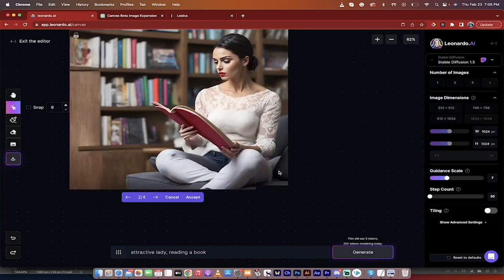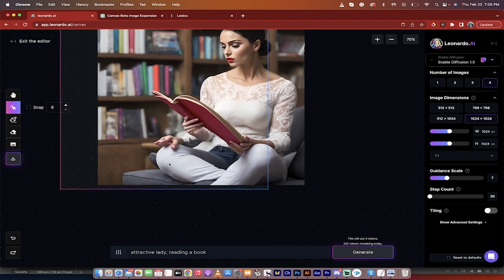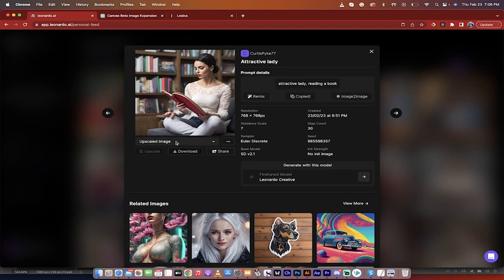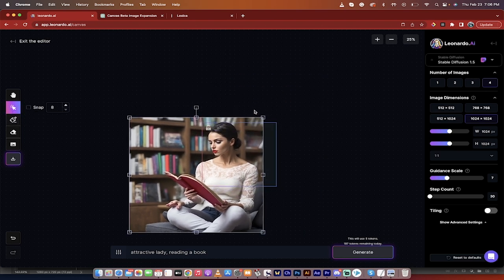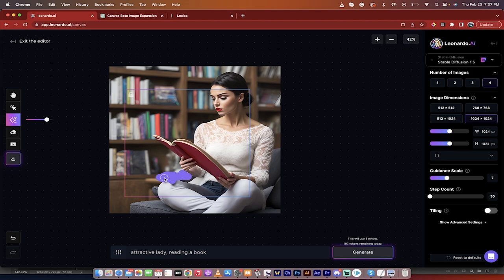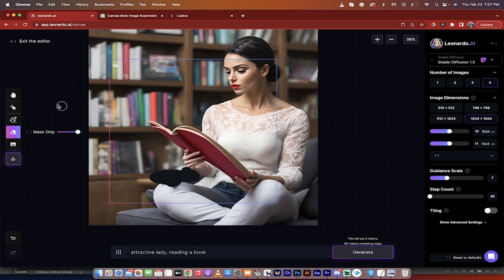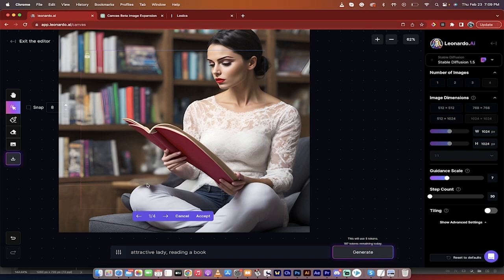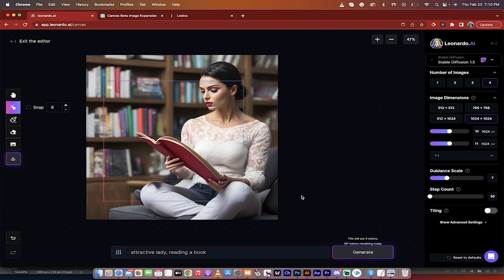Leonardo AI And Stable Diffusion - How To Fix Hands and Fingers (No Photoshop)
In this Leonardo AI tutorial, I will show you how to fix common hand and finger issues that are often present in the AI-generated world. I show you a step-by-step process to delete the extra hands and fingers from an image, starting from scratch.

Fixing hands and fingers generated by Leonardo AI and Stable Diffusion is very possible using the internal AI Canvas (Beta) editor.